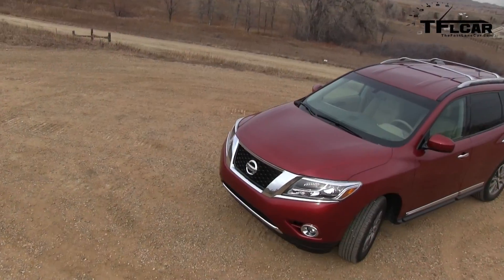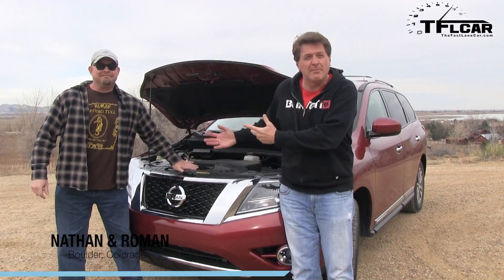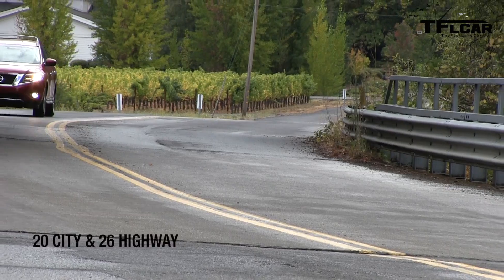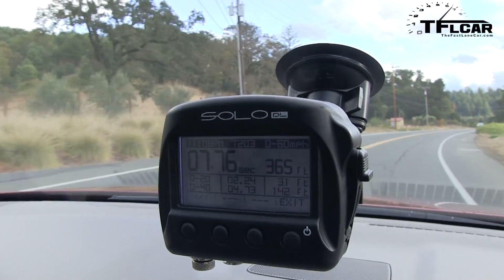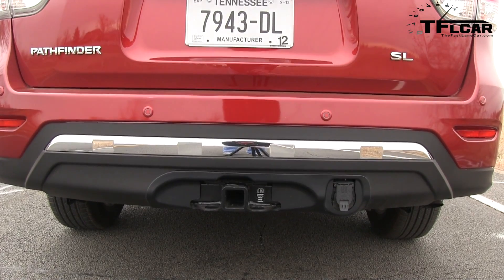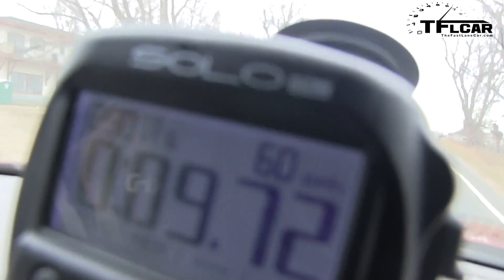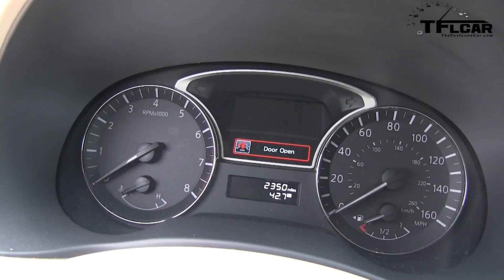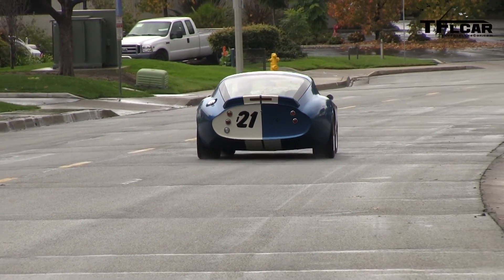2013 Nissan Pathfinder 0-60 MPH Mile High Performance Test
) The brand new 2013 Nissan Pathfinder is surprisingly fast. With a 260 horsepower engine the new Pathfinder will rocket to 60 MPH in real world testing in just about 7.5 seconds. But how fast is it at 1 mile above Sea Level. In this fun TFLcar video we get to find out by testing the exact same 2013 Pathfinder to 60 MPH at sea level and at 1 mile above sea level. If you are curious to see what 5000 feet of elevation gain and less air density can do to the power output of a normally aspirated vehicle...check out this video to find out.